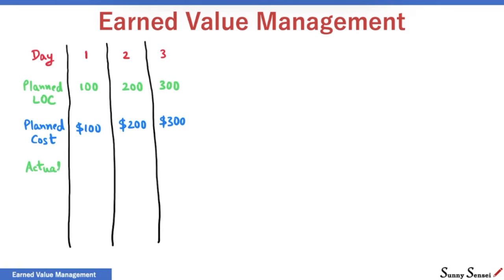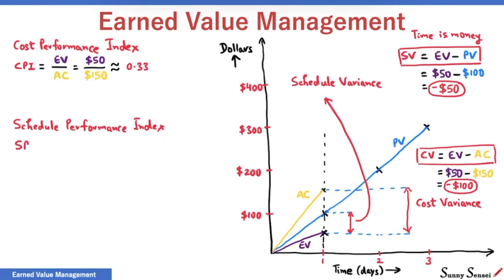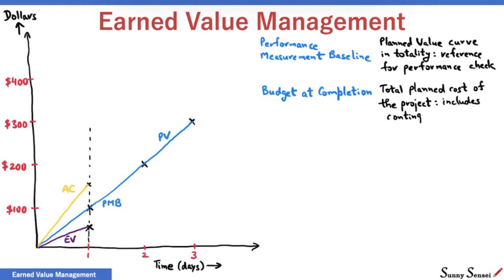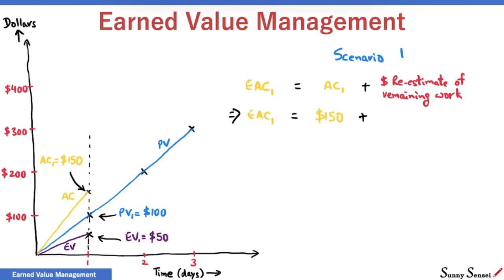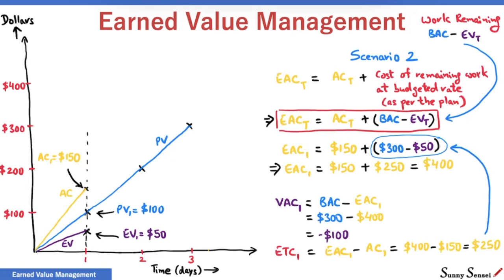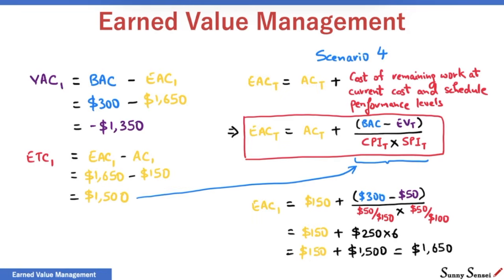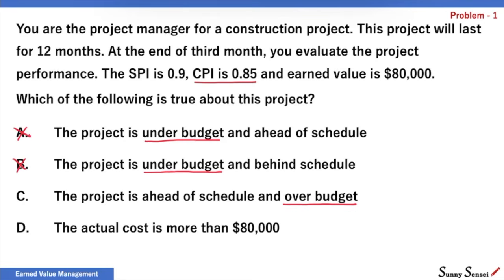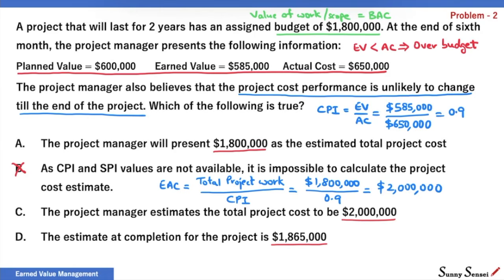What is Earned Value Management? | EVM | CV, SV, CPI, SPI, EAC, ETC, TCPI, VAC | PMP Exam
Earned Value Management or EVM is a systematic approach to analyze project status with respect to planned scope, planned schedule and planned cost.  This is also referred to as Earned Value Analysis or EVA.

Reference Timestamps
0:15    Basics: Earned Value, Planned Value, Cost Variance (CV) and Schedule Variance (SV)
4:30    Cost Performance Index (CPI) and Schedule Performance Index (SPI)
8:21    EVM Terms: BAC, ETC, EAC, VAC, PMP
12:22  Forecasting: Scenario 1
15:12  Forecasting: Scenario 2
18:29  Forecasting: Scenario 3
20:43  Forecasting: Scenario 4
22:45  TCPI: To Complete Performance Index
25:15  Solved Problem #1
27:51  Solved Problem #2

This lesson addresses the following
- What is Earned Value Technique?
- What is Value in Earned Value Management?
- What is Earned Value (EV), Planned Value (PV) and Actual Cost (AC)?
- What is Schedule Variance (SV)?
- What is Cost Variance (CV)?
- How to calculate schedule variance (SV)?
- How to calculate cost variance (CV)?
- What is the Cost Performance Index (CPI)?
- What is the Schedule Performance Index (SPI)?
- What is Performance Management Baseline (PMB)?
- What is Budget at Completion (BAC)?
- What is Estimate at Completion (EAC) and Estimate to Completion (ETC)?
- How to calculate Estimate at Completion (EAC) and Estimate to Completion (ETC)?
- Why do we have multiple forecasting techniques in EVM?
- What is TCPI or To Complete Performance Index?
- Earned Value Management Questions
- Earned Value Management Formulas
- Earned Value Management Problems

All the best with your PMP exam!!

[Cost Variance]
Cost Variance Analysis
Cost Variance Project Management
Cost Variance Formula
Cost Variance and Schedule Variance

[Cost Performance Index]
Cost Performance Index in Project Management
Cost Performance Index Example
Cost Performance Index Calculation

[Budget At Completion]
Budget At Completion Project Management
Budget At Completion Example
Budget At Completion Formula
Budget At Completion PMP